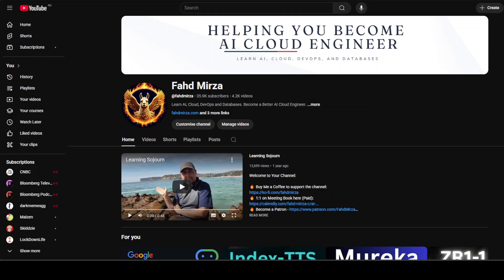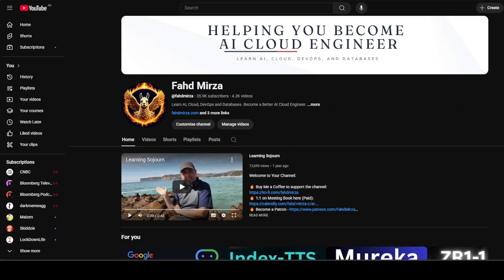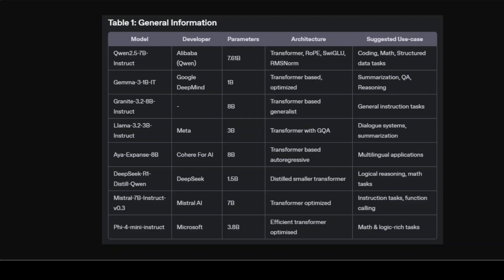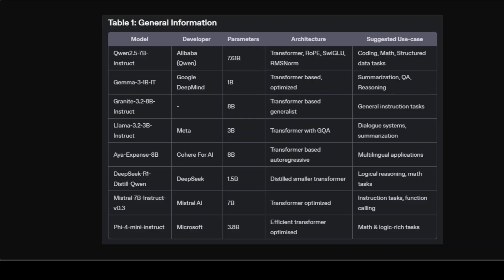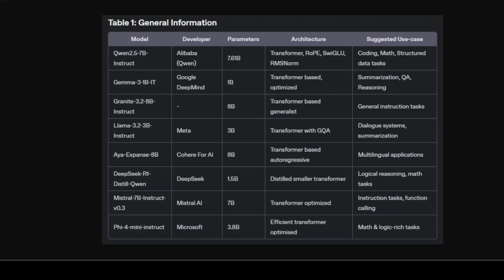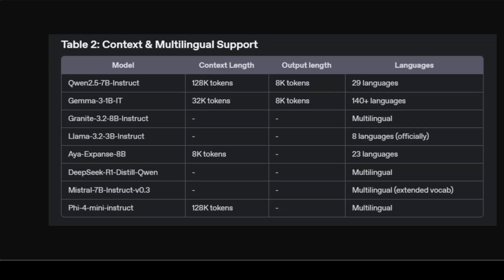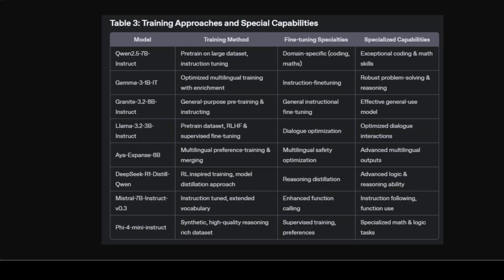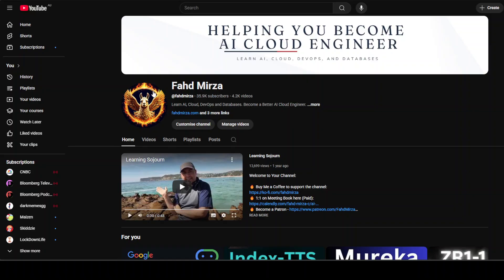Ultimate Comparison of Sub-10B AI Models - Find Your Winner!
🚀 "Discover which sub-10B parameter AI language model is best for your next project in this ultimate head-to-head comparison!"